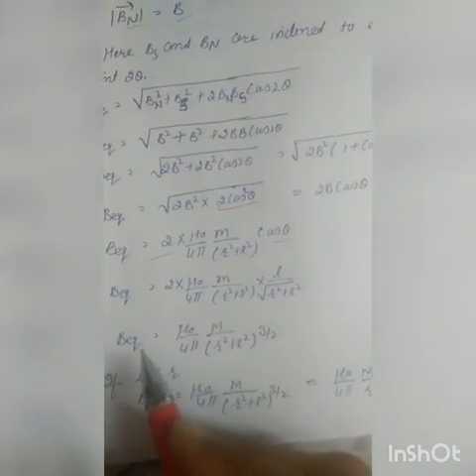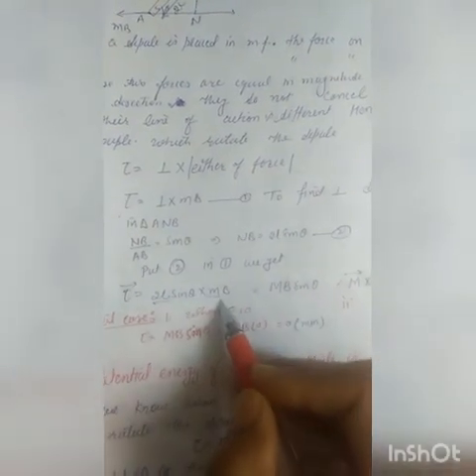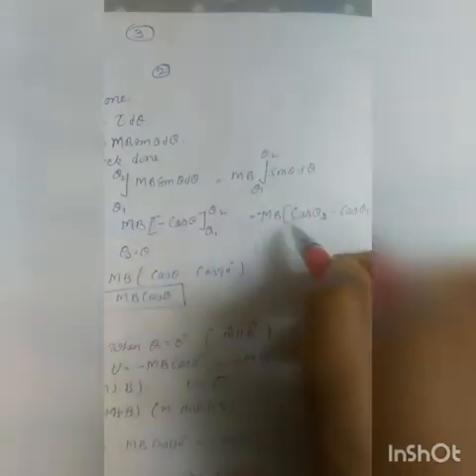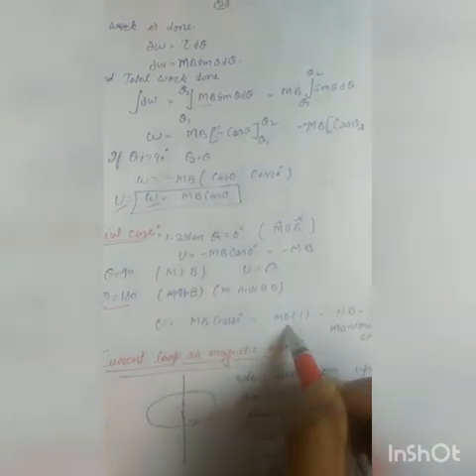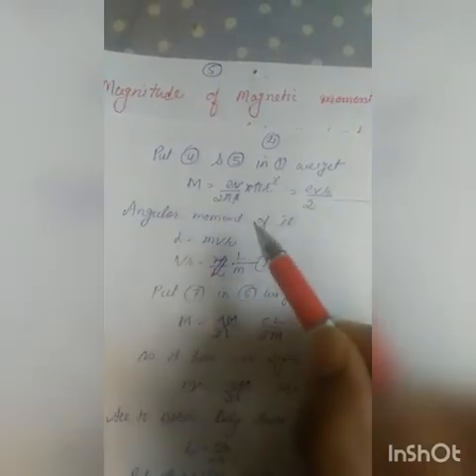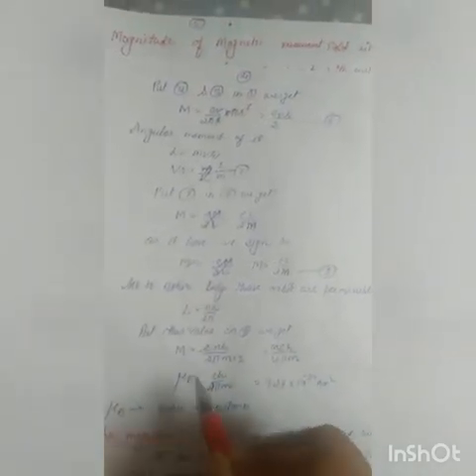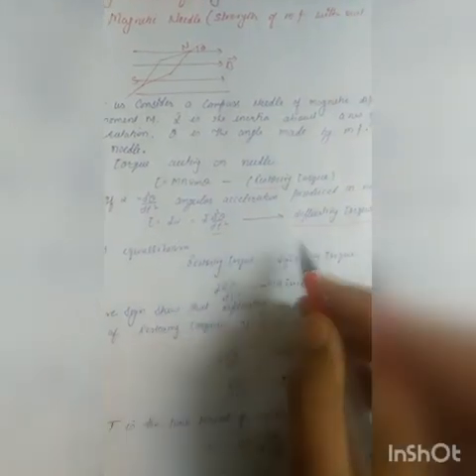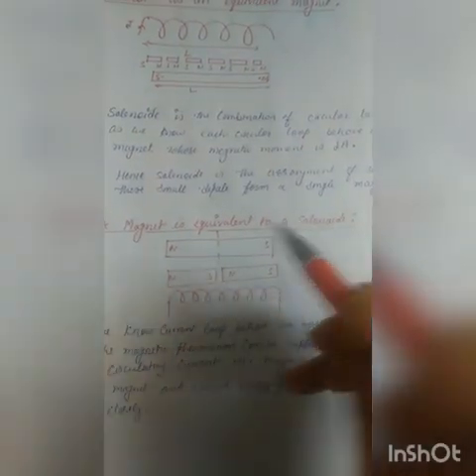Magnetic fields due to a dipole